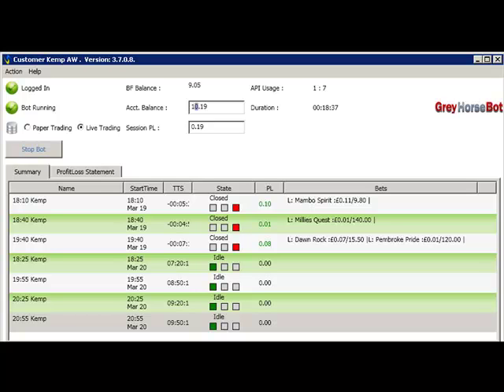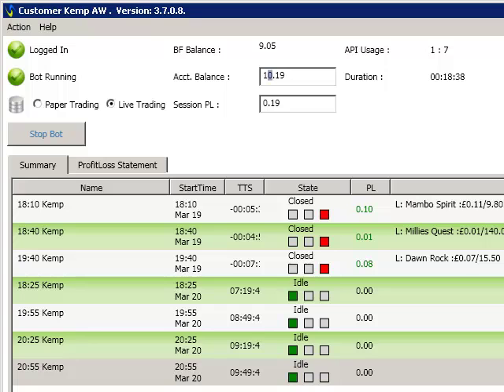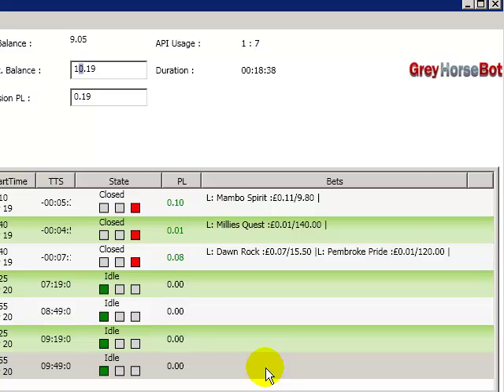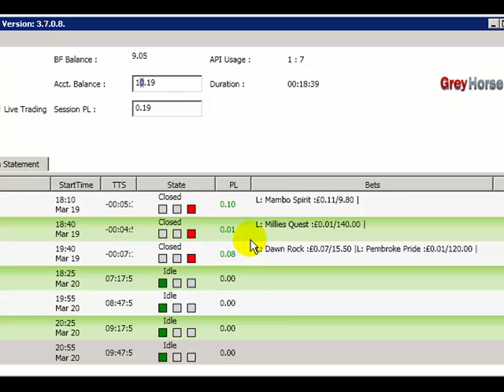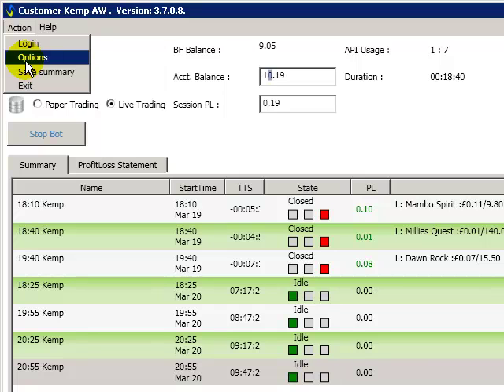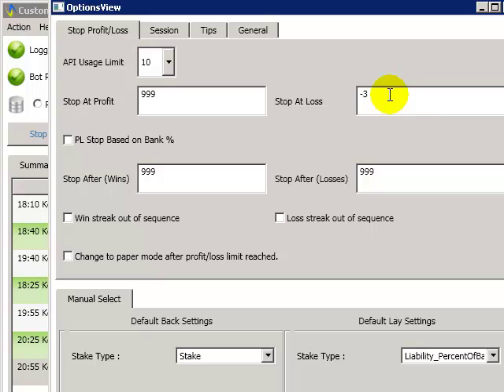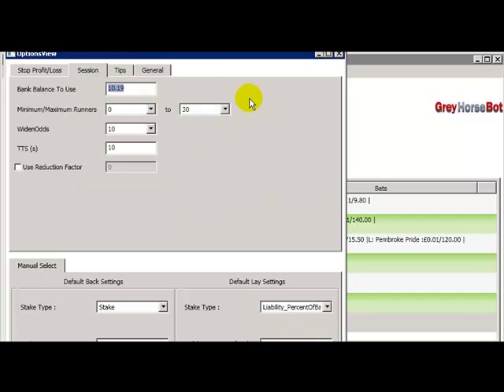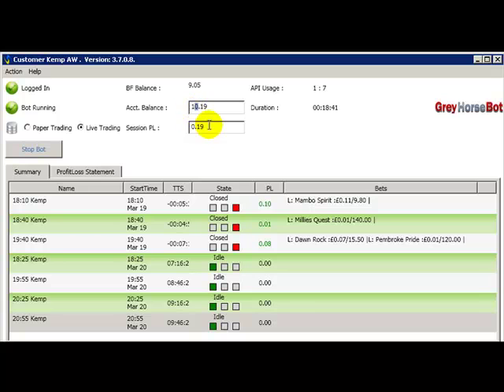Kempton All Weather AW system | SPB System Builder customer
An SPB system builder customer sent us this system to check out.

It is based on Kempton All Weather (AW) only.

Thank you as always for watching I really appreciate it.

Malcolm

The Grey horse Bot and the SPB System Builder.
"What else do you need?..."